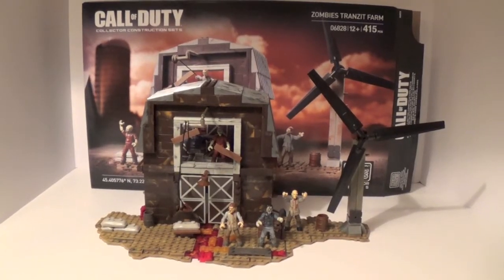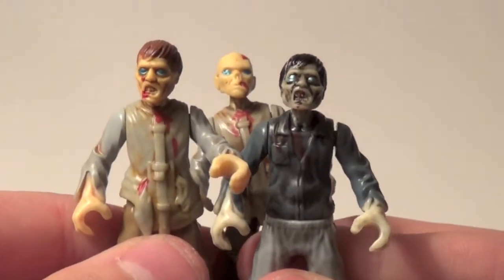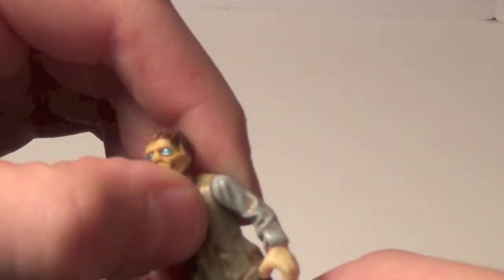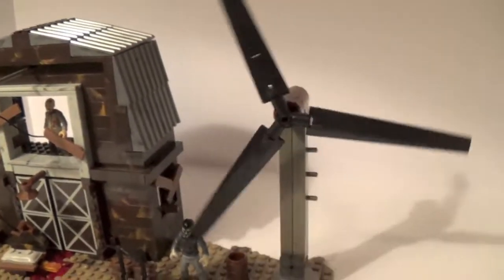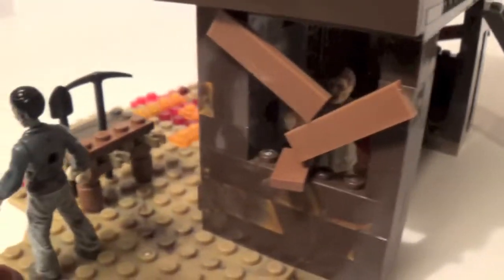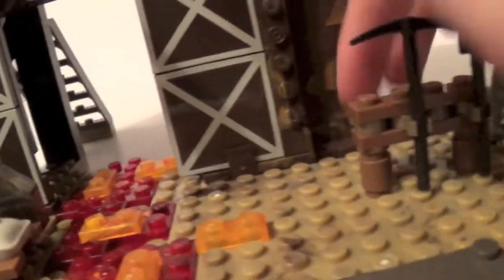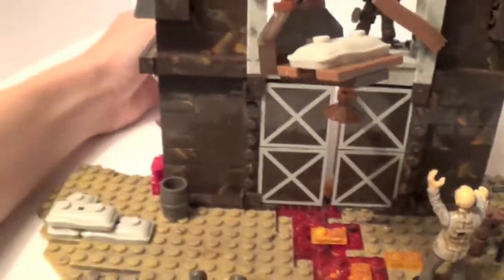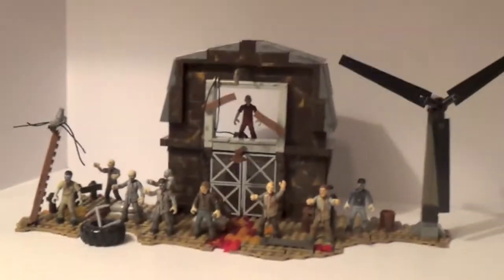Call of Duty Mega Bloks Zombies Tranzit Farm Review (6828)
Originally Recorded on December 11th
Call of Duty Mega Bloks Zombies Tranzit Farm! This set contains four Zombies and retails for $39.99.